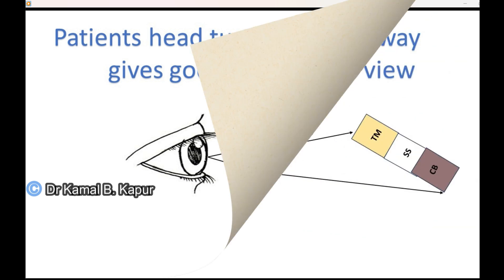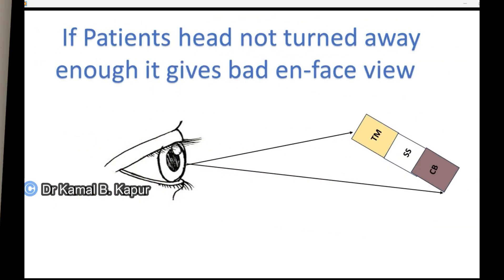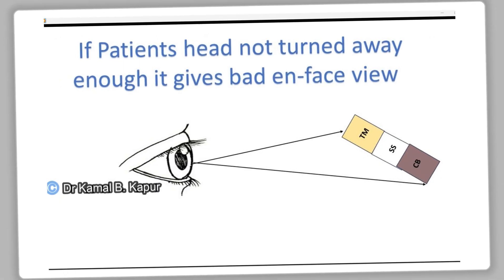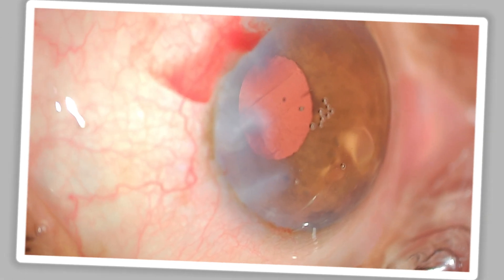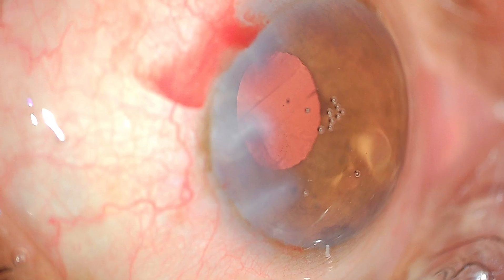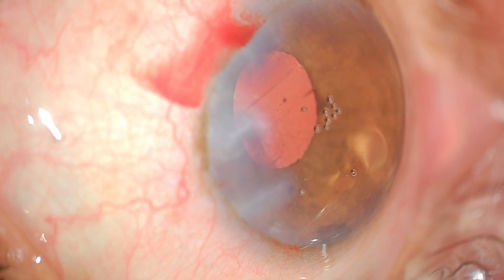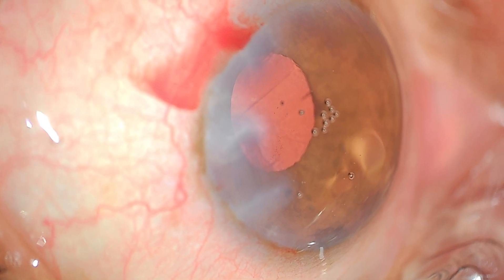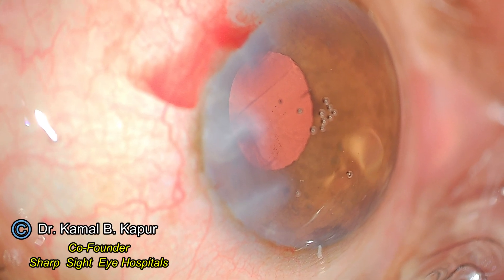learning I STENT (Glaucos) implant -MIGS - 2 step by step (2K) | Dr Kamal B Kapur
Welcome back to "Ophtha Gurus"  where we delve into the cutting-edge advancements in ophthalmology. I'm Dr. Kamal, and today, we’re exploring an exciting innovation in glaucoma management—the next-generation iStent by Glaukos. This revolutionary tool is at the forefront of MIGS (Minimally Invasive Glaucoma Surgery), offering a refined and precise approach to treating glaucoma patients.

In this video, I’ll guide you through a step-by-step walkthrough of the iStent surgical technique. We’ll cover not just the procedure itself, but also strategies for managing potential complications, ensuring the best outcomes for your patients. To enhance your learning experience, we’ve included detailed animations, as well as surgical demonstrations on dummy eyes to give you a comprehensive understanding.

Whether you’re a seasoned surgeon or just stepping into the world of MIGS, this video is designed to elevate your expertise. So, let’s dive in and uncover the future of glaucoma surgery together!"
*music courtesy pixbay